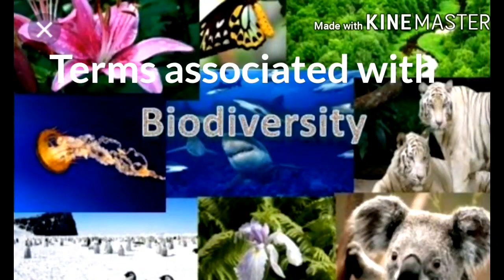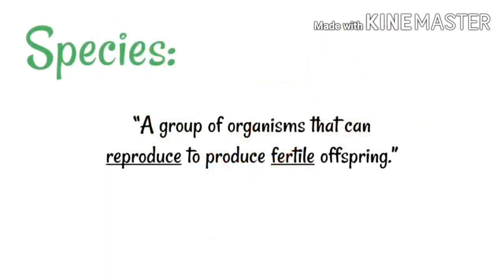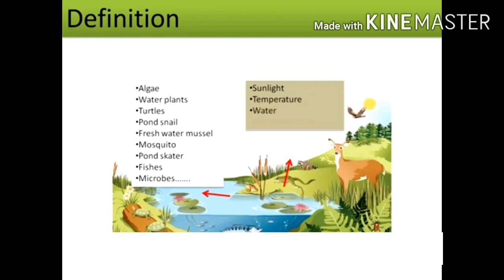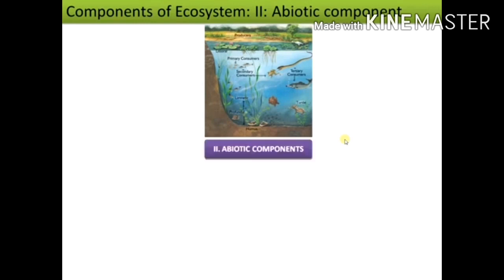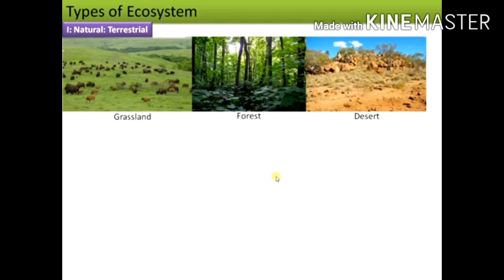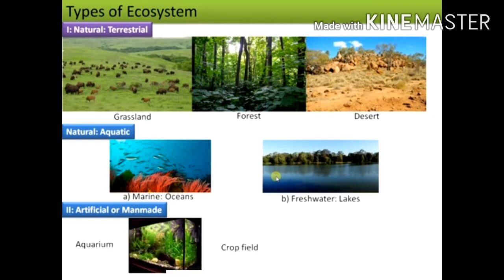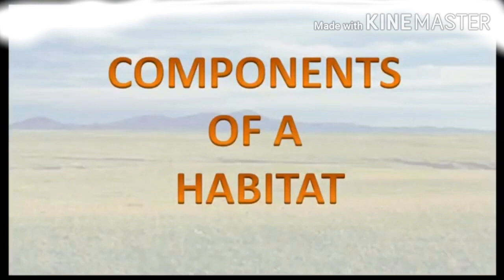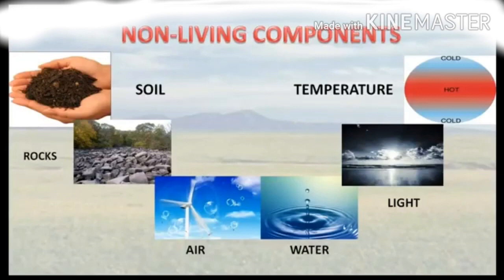Class VIII - Conservation of plants and animals (Module 2)